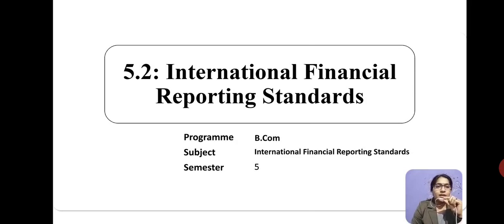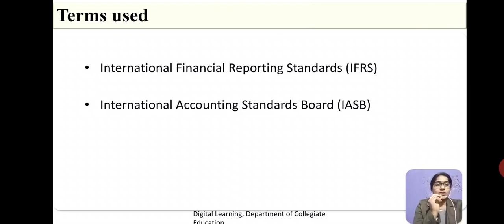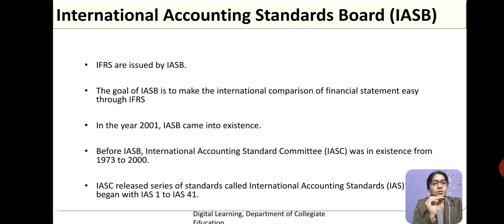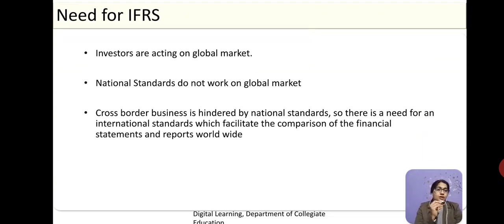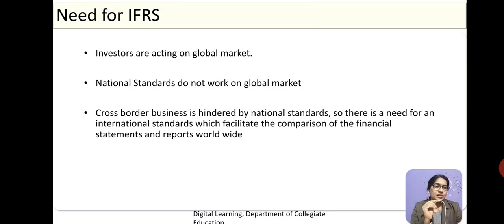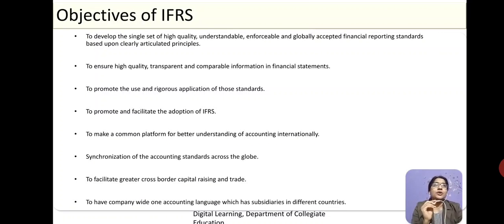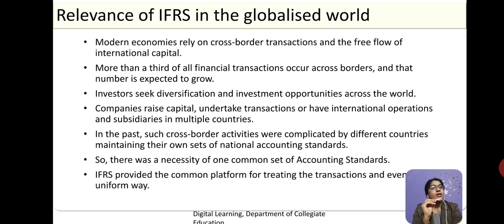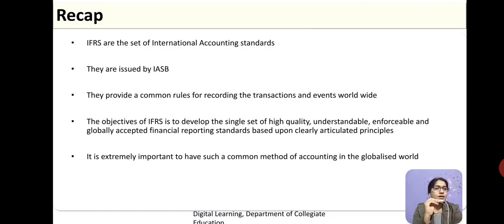IFRS SESSION 1